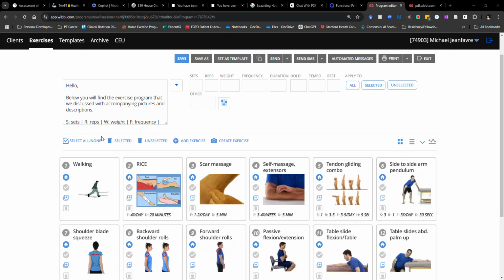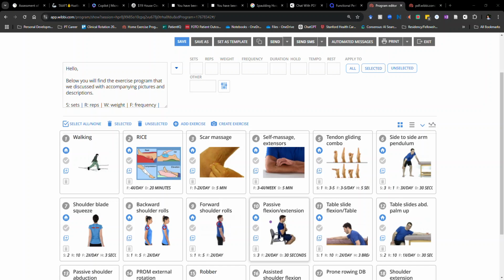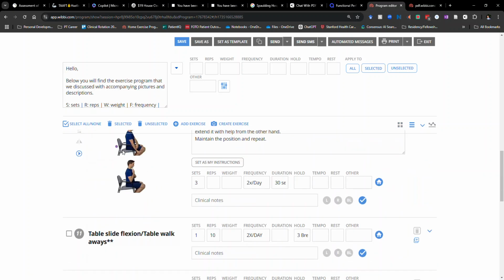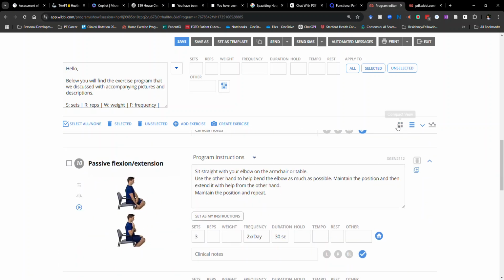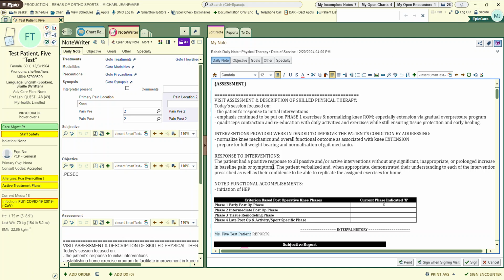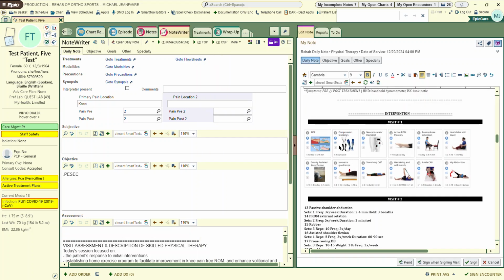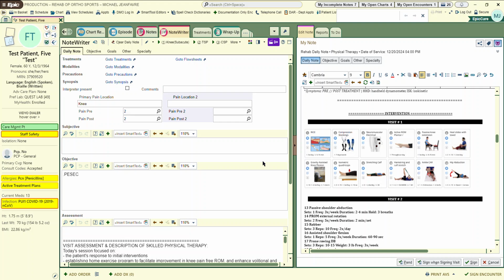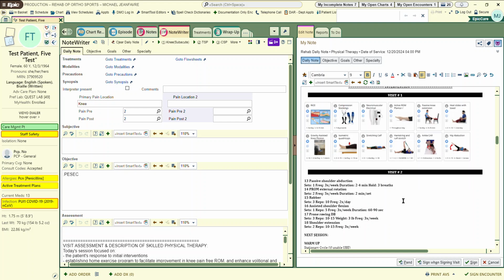DAX Copilot & EPIC Workflow - Interventions & Treatments